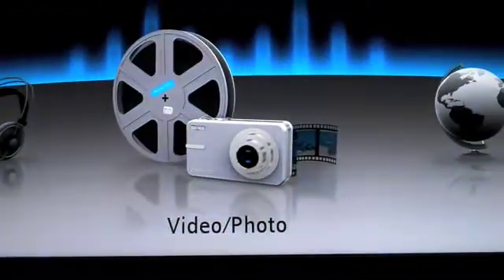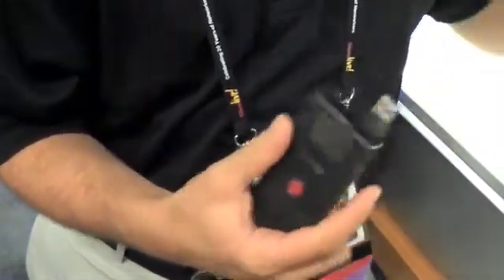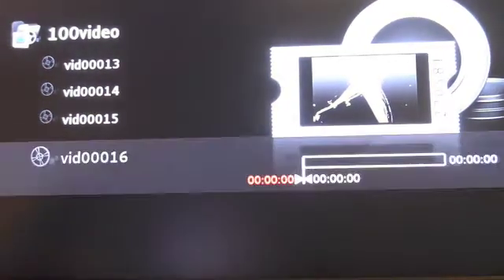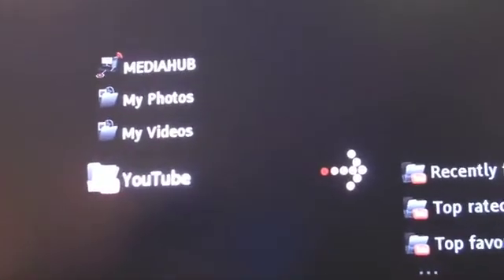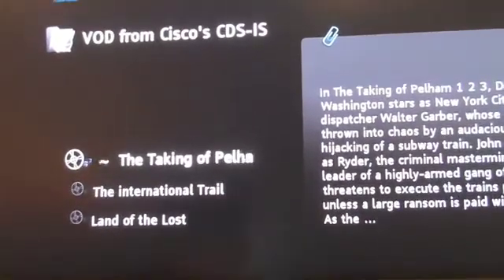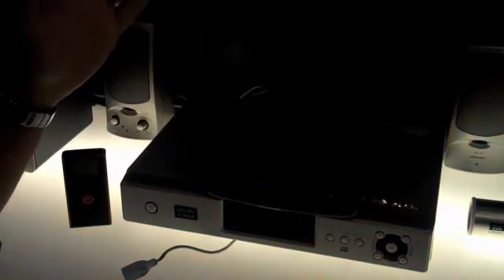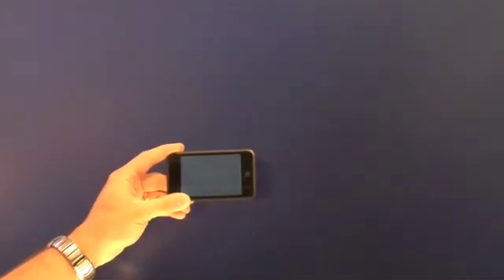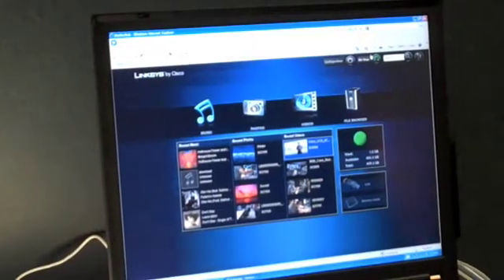Cisco Media-Enabled Home Demo at Cisco Live 2009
At Cisco Live 2009, Xander Uyleman shows the capabilities of a media-enabled home, which allows consumers to access and share content from their camera, television, computer or mobile device. This demo covers the Linksys by Cisco Media Hub and Wireless-N router, Flip camera, Cisco hybrid set top box, and mobility features.